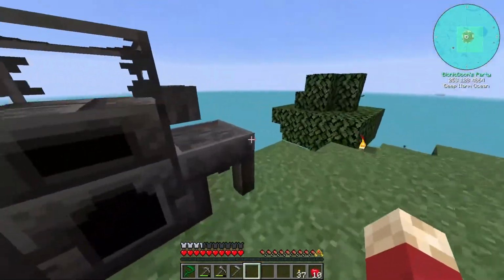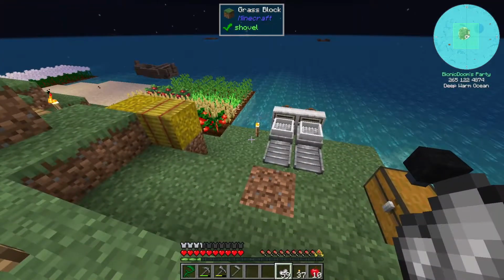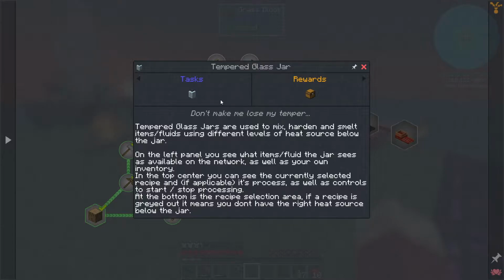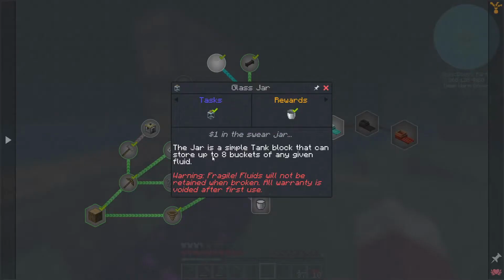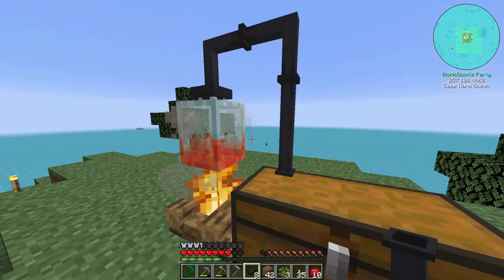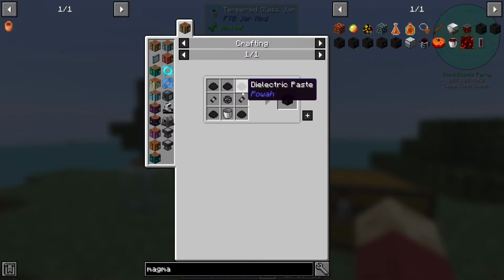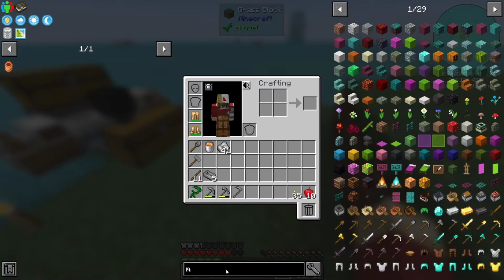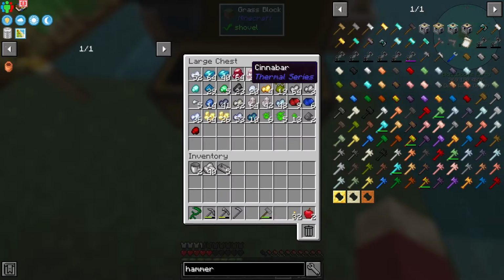We Built Automated Sluices In FTB OceanBlock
FTB OceanBlock ep 3- Doing some Automation with the Sluices and increasing production!

-Don't stop it.
-Phantom

Thank you all so much for clicking on this video i hope you enjoy it! and consider